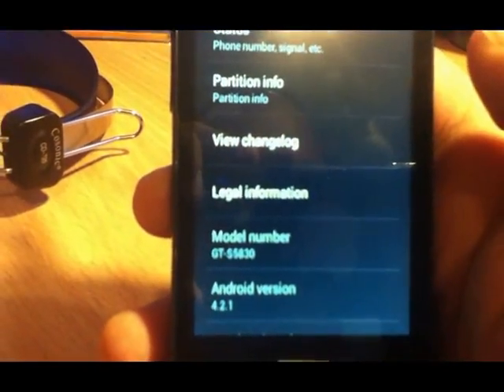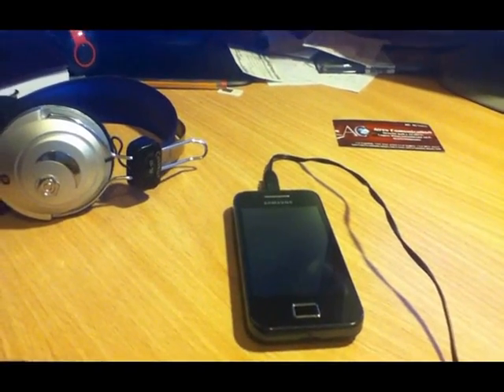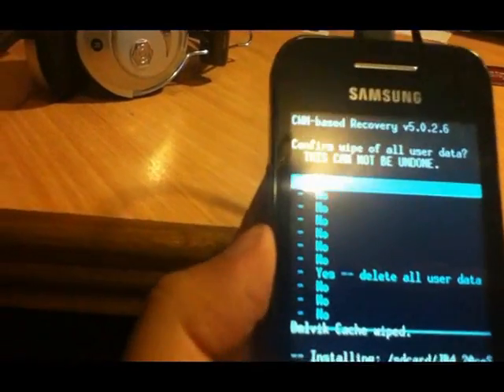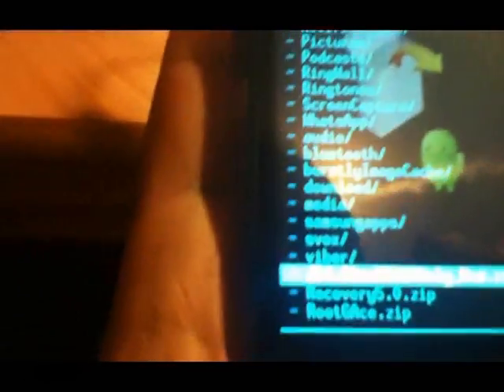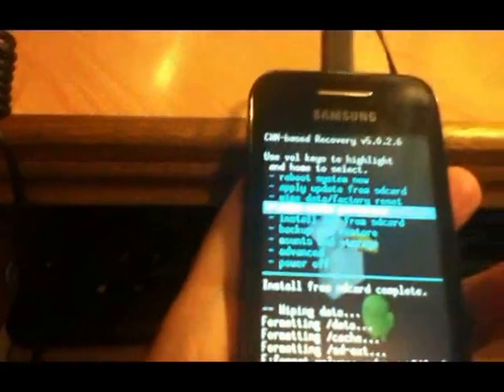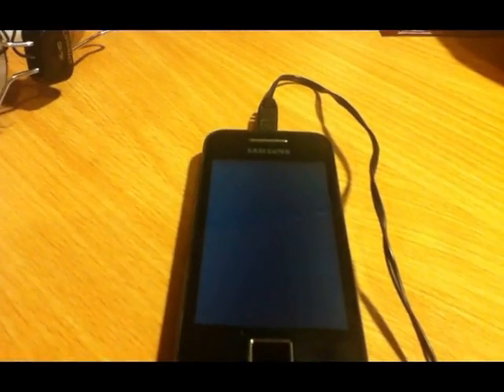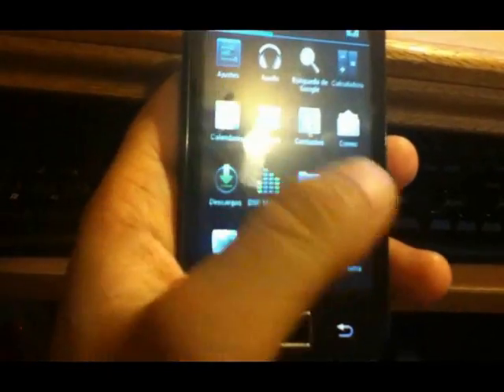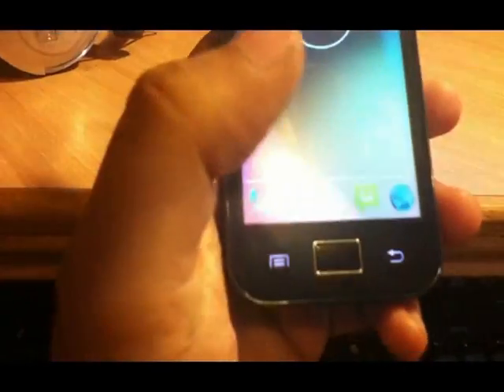Samsung Galaxy Ace S5830 Flashing Andriod 4 2 1 jellybean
Samsung Galaxy Ace s5830 Flashing Android 4 2 1 jellybean custom rom